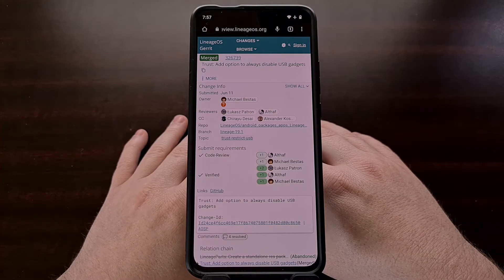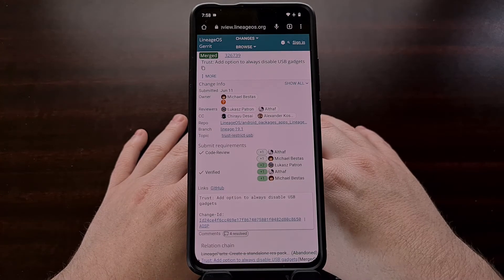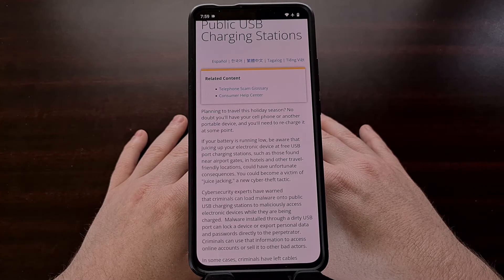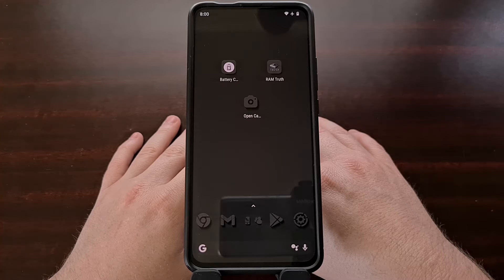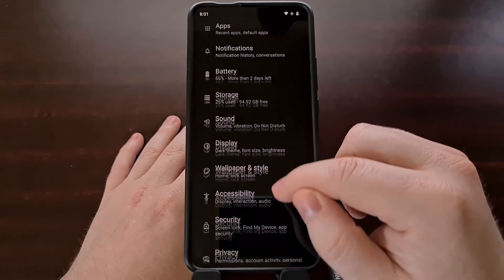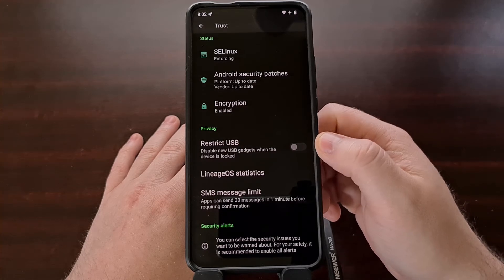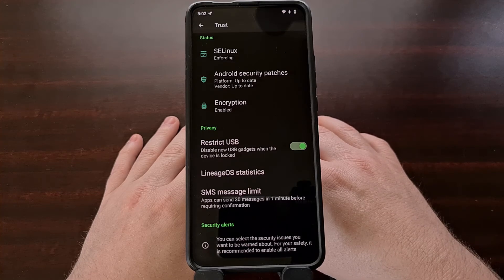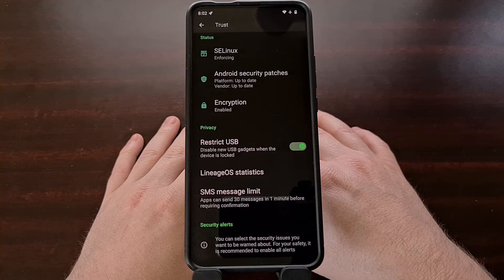New LineageOS Feature Secures the Device with USB Lockdown Mode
Starting June 12, the Lineage OS ROM will now include an option to lockdown the USB port when the device is locked.

Video Description
It's rare to see the folks behind the LineageOS custom ROM release a new feature shortly after a major new version has been made public. However, there's been some work done to help secure these devices from some malicious attacks using the USB port.

The FCC has previously put out a report talking about so-called Juice Jacking. A tactic where criminals can load malware onto public USB charging stations to maliciously access electronic devices while they are being charged. This type of malware is said to be able to extract sensitive data including pictures, videos, passwords, and more.

There have even been reports of malware being installed onto specially designed USB cables. So even if you've just borrowed a strangers USB cable, it could be the cable itself that ends up stealing your personal data.

LineageOS now has a new feature built into its Trust security platform that will always disable these USB gadgets when the screen is locked. We can find this new feature by opening up the Settings application and diving into the Privacy section.

Settings - Privacy - Trust

Here, you'll find a new option labeled "Restrict USB" that's disabled by default. But tapping the toggle here will enable the feature and block all of those new USB gadgets when the device is locked.

This is going to block all USB Devices when enabled. Including trusted ADB devices as well. We could see an option added in the future that allows those trusted devices to stay activate. . .but USB serial numbers are relatively easy to spoof so that option may not get added.

1. Intro [00:00]
2. Find the Privacy option in the Settings app [01:25]
3. Select the "Trust" menu [01:35]
4. Tap the "Restrict USB" toggle here [02:00]